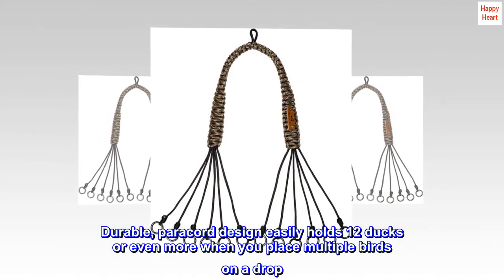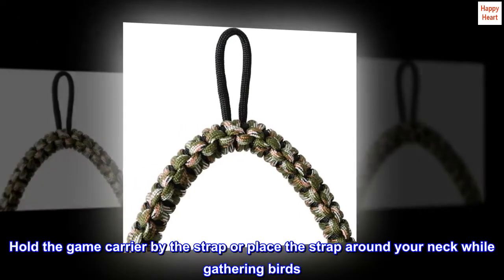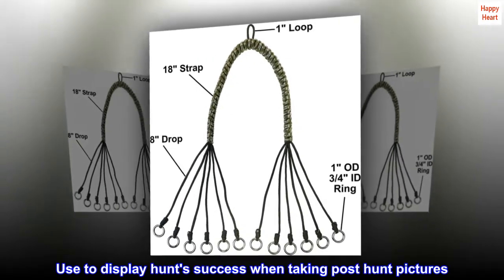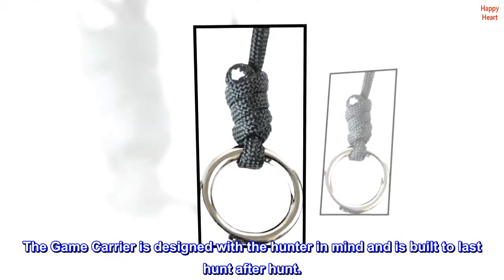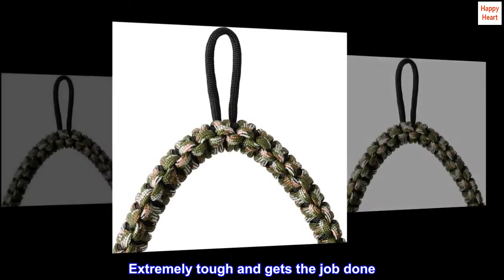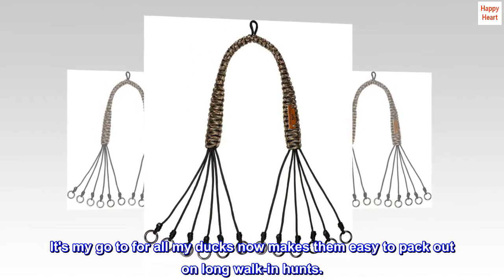DynoGoods Game Carrier, Duck Carrier, 12 Drops, Slip Ring - Bird Tote, Waterfowl Game Carrier, Goose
Durable, paracord design easily holds 12 ducks or even more when you place multiple birds on a drop
12 corrosion resistant metal slip ring drops total, 6 per side
Convenient loop to hang from carabiner, waders, pack, or other hunting gear
Hold the game carrier by the strap or place the strap around your neck while gathering birds
Use to display hunt's success when taking post hunt pictures
The DynoGoods Game Carrier makes it easy to collect and haul in your birds after a successful hunt. The Game Carrier also provides a great way to display your birds for taking memorable pictures. The Game Carrier is designed with the hunter in mind and is built to last hunt after hunt.

Perfect for it's job!
Extremely tough and gets the job done. Not sure what the metal rings are made of or coated in. but I have had them out all season in fresh, and tons of saltwater and they have not even began to rust. It's my go to for all my ducks now makes them easy to pack out on long walk-in hunts.